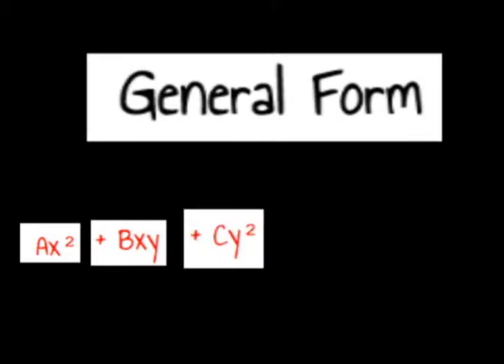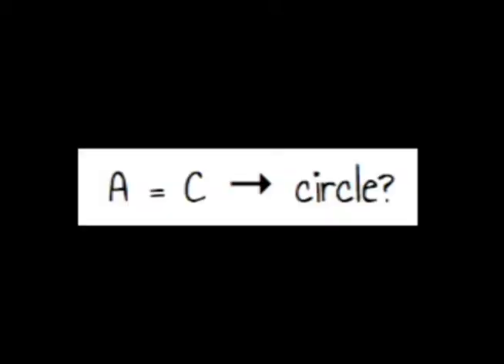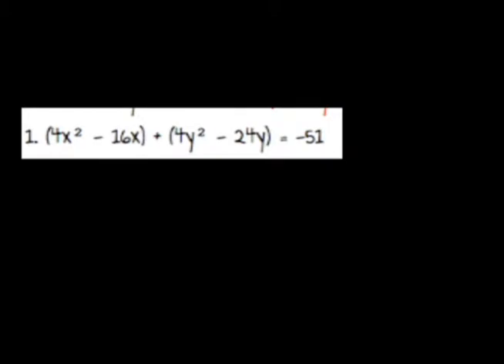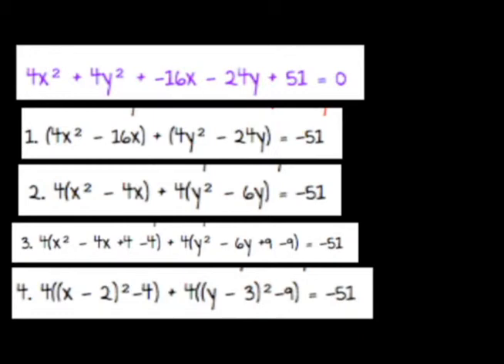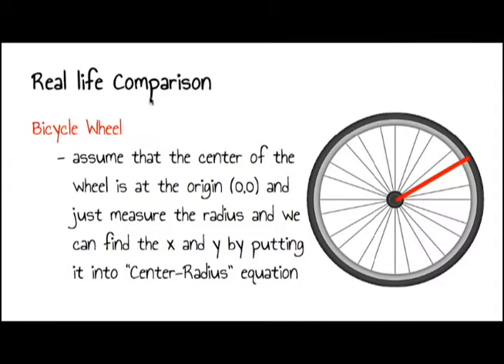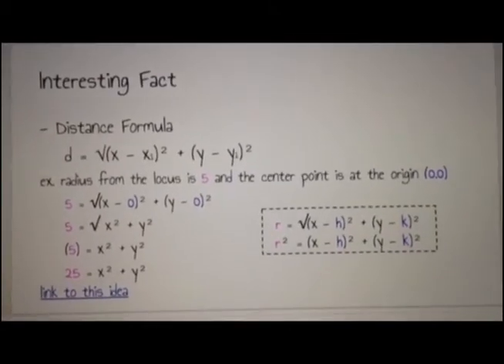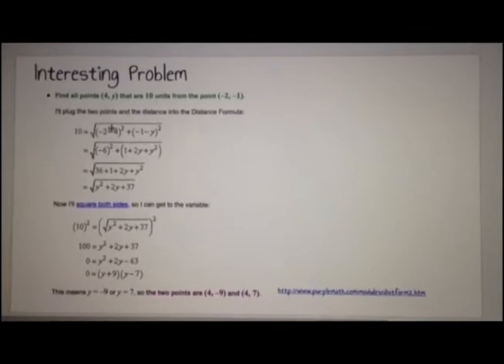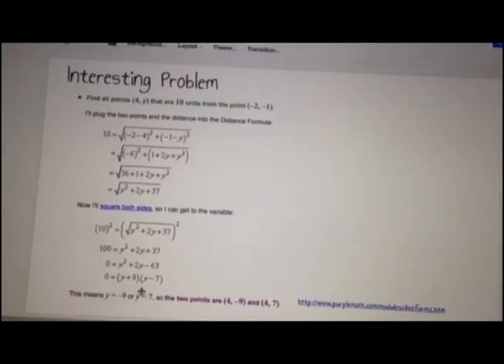Conics Section: The Circle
Ta
Will
Santa
Karen